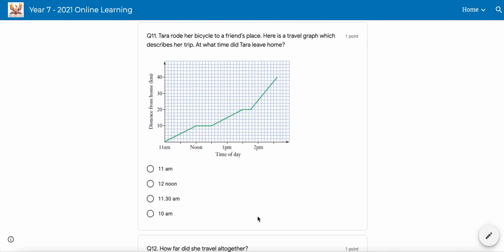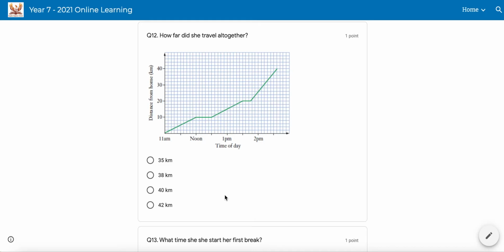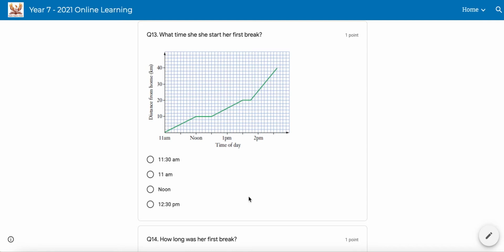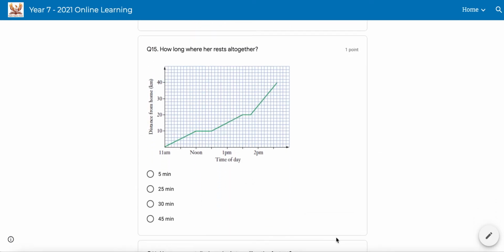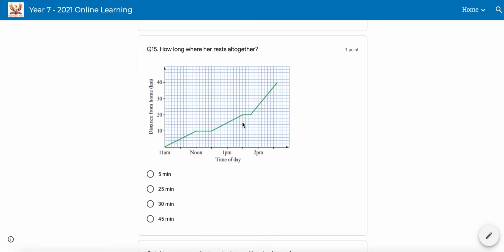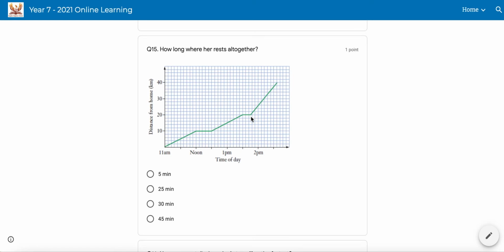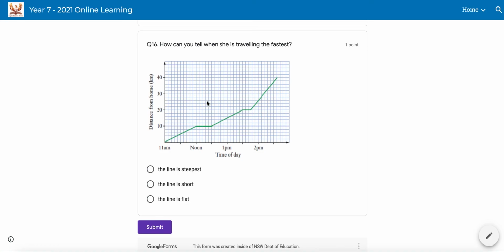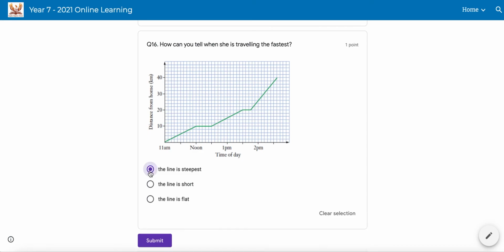Year 7 Lesson 6 Travel Graphs solutions part 2